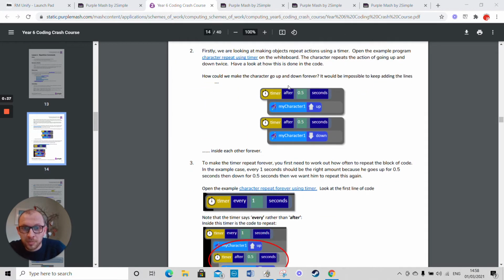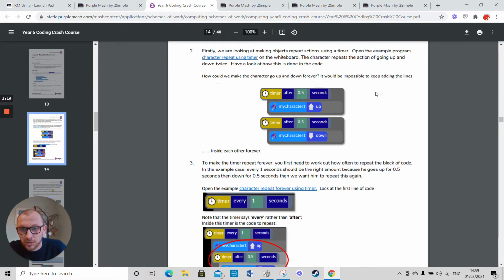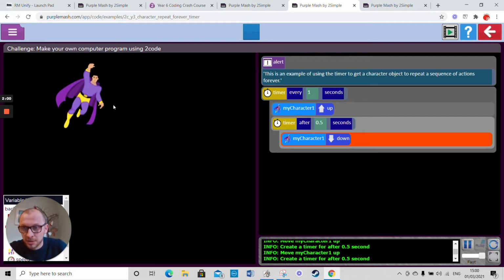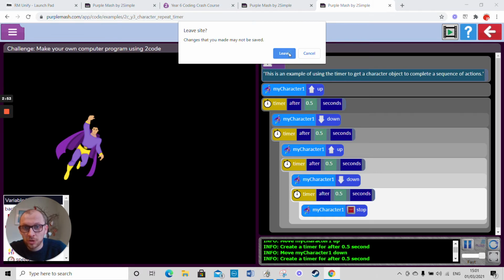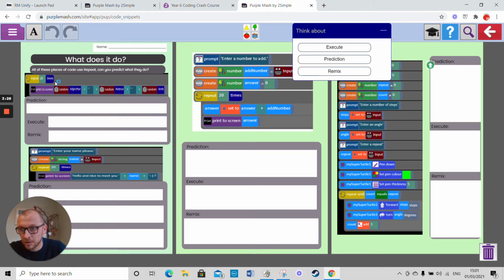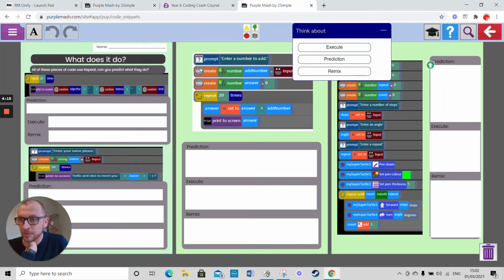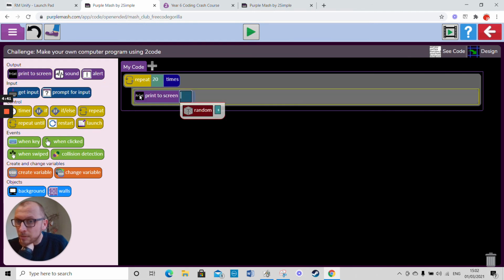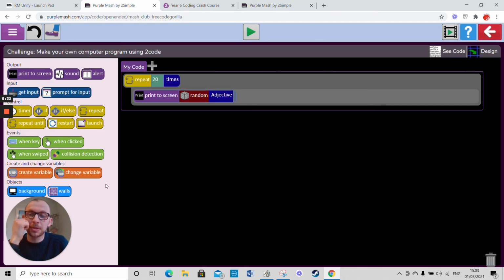Y6 computing coding lesson 2